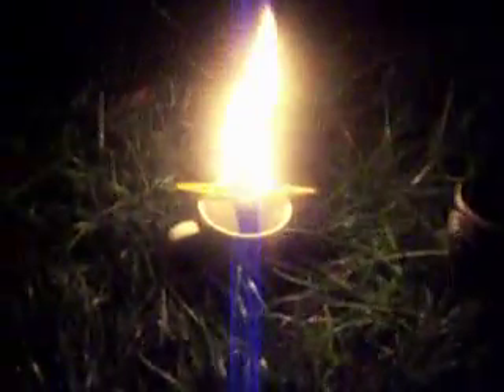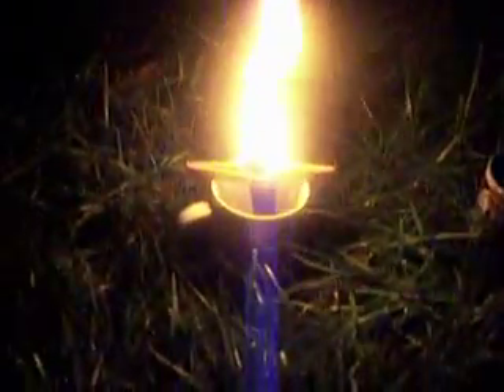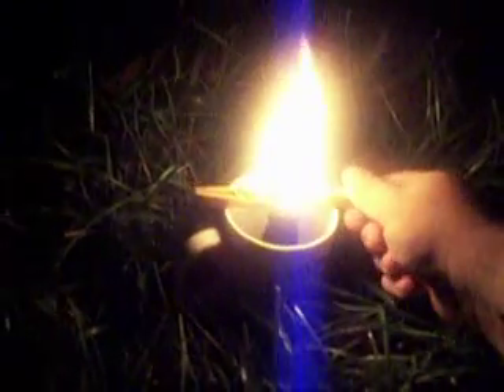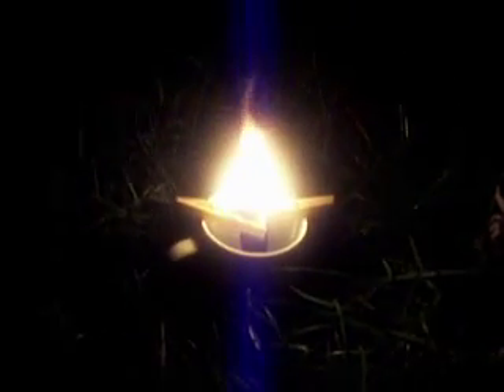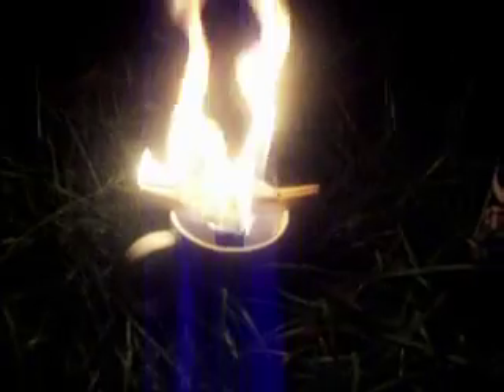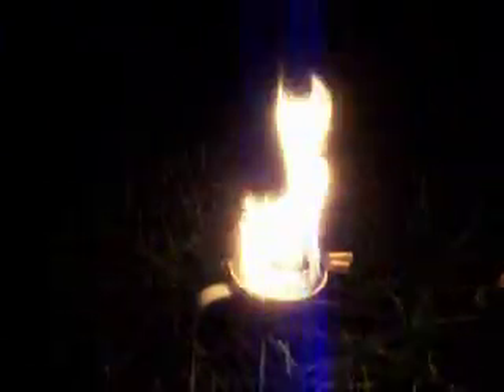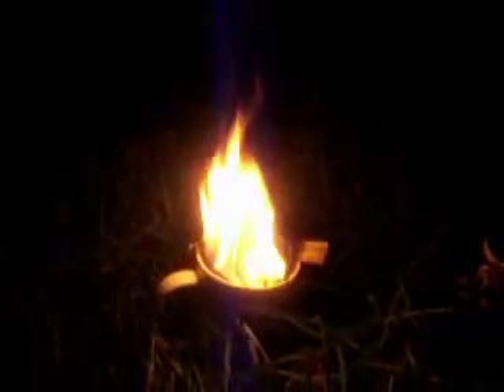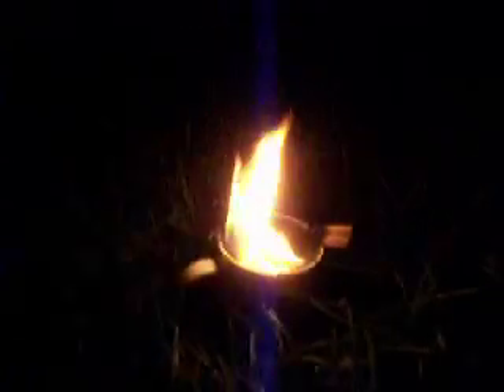Open-container kerosene lighting test w. makeshift wick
In this kerosene combustion experiment, we add a fabric wick suspended over the mug by clothespins; we poured 2 tbsp. (1 fl. oz.) of kerosene over the wick and into the mug.

Near the end of this experiment, we poured in the remains of our previous experiment, which originally consisted of 1 tsp. kerosene and 1 tsp. hydrogen peroxide solution - however it is unknown how much of these reactants actually remained after the previous (unfilmed) experiment during which that mixture burned reasonably well (although with lots of crackles and pops as the water in the H2O2 solution flash-boiled off).